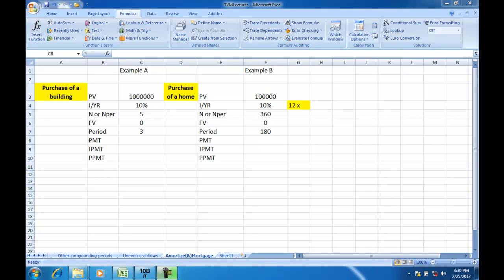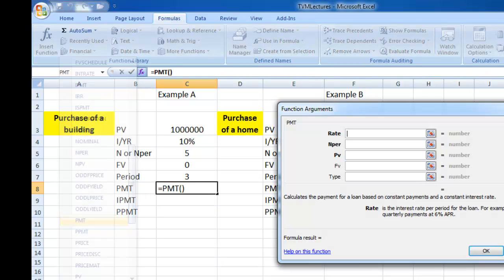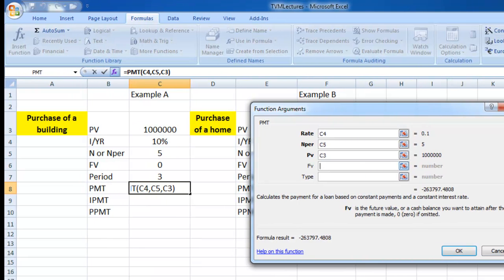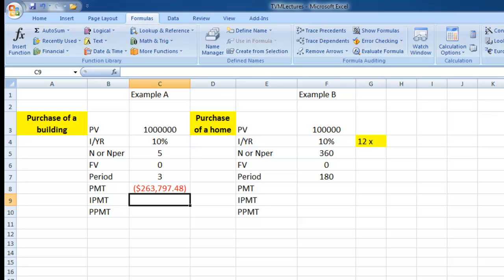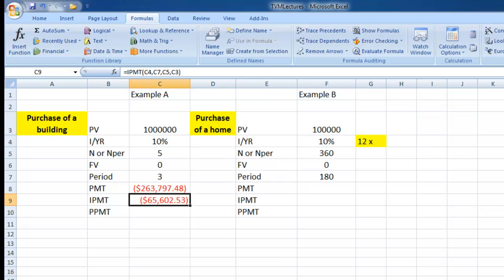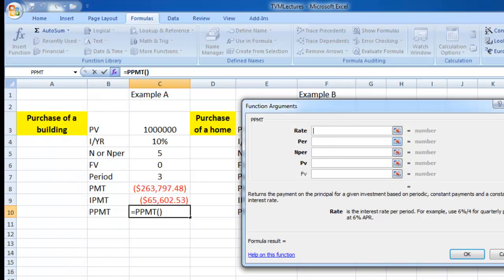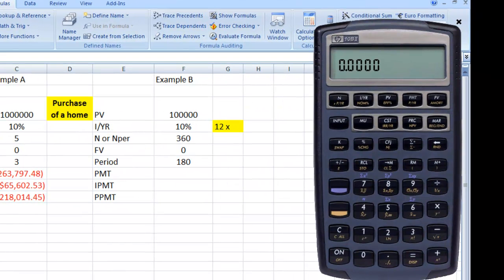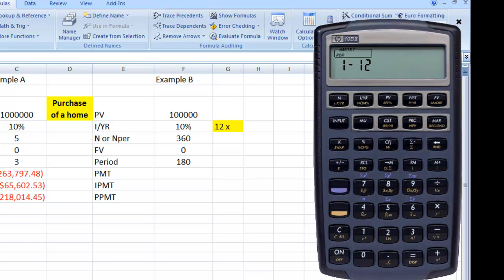Interest on an Amortized Payment